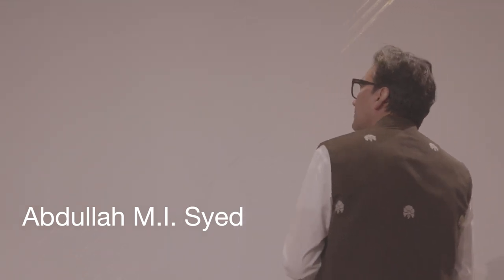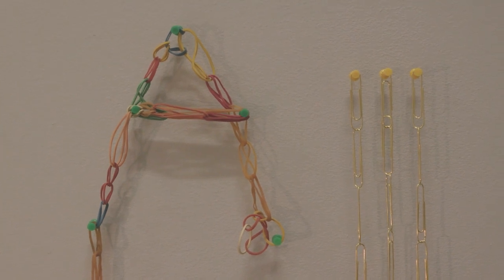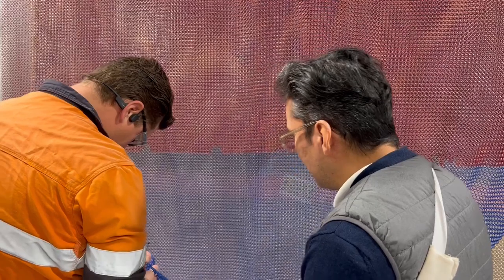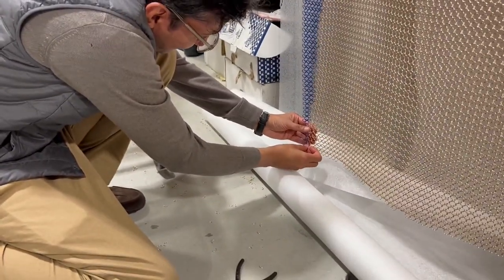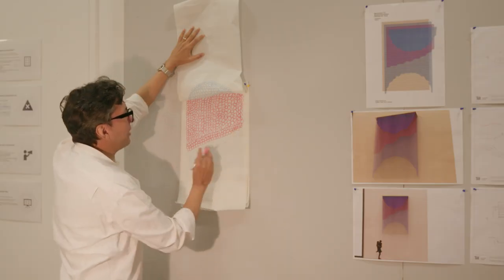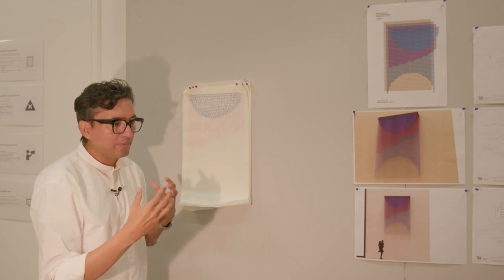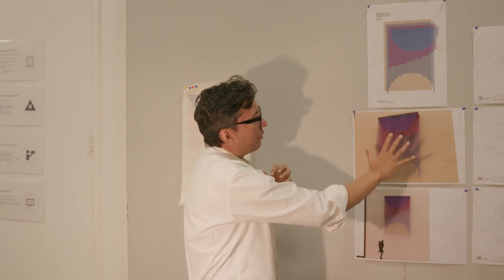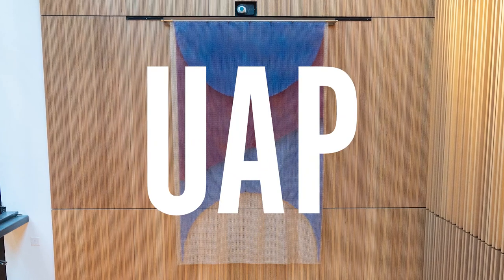Abdullah M.I. Syed, 'Woven Cascade' 2023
We are honoured to introduce you to Abdullah M.I. Syed, a Sydney-based interdisciplinary artist who’s practice champions the power of storytelling from a cross-cultural perspective. In three decades of practice, Syed has received numerous awards and has exhibited and performed internationally. He earned a PhD from the University of New South Wales (@UNSW)  and a M Ed and a BA from the University of Central Oklahoma (@UCOedu)  His Pakistani Muslim heritage; wide-ranging research interests in arts, economics of consumption, home and displacement, nature and mysticism; and the influences of his lived experiences outside and inside a diasporic space, all coalesce to create art forms of poetic resistance, or what Syed calls manzoom muzahamat. For Syed, a studio is a Karkhana (workshop), a place of communication where knowledge is acquired, processed, and transferred through observation, play, contemplation and collaboration. To help communities and inspire social change through his practice, Syed scours both the contemporary Western and Eastern cultural and socio-political landscapes, and deftly traverses their divergent modes of thought.

Aligning with the innovative design of our new building, 'Woven Cascade' is a site-specific sculpture reflecting its surroundings through a cascading composition of texture and colours. The woven tapestry-like sculpture is fabricated in layers of metallic, red, and blue industrial chain mesh, highlighting Syed’s ongoing interest in exploring time, space and elements of nature. He weaves celestial bodies, sun and moon, with sky, water and land - reflecting the perpetual movement, enigmatic radiance and temporal transitions of the sun rising in Australia while its counterpart, the moon, rises in the US. 'Woven Cascade' was inspired by the deeply interconnected histories, strength, diversity, and ever-evolving partnership between Australia and the US, despite vast geographical distance. As Pakistani diaspora, Syed personally addresses his connection and lived experience in Australia and the US, simultaneously searching for beauty, belonging and permanence.

Artwork: 'Woven Cascade', 2023 (Alphamesh ring mesh, industrial paint, metal)

This artwork commission was supported by Gallery Sally Dan-Cuthbert (@gallerysallydan-cuthbert5007), Tilt Industrial Design (@Kennovations) and Agency Projects.

Video by UAP (@uap-urbanartprojects)